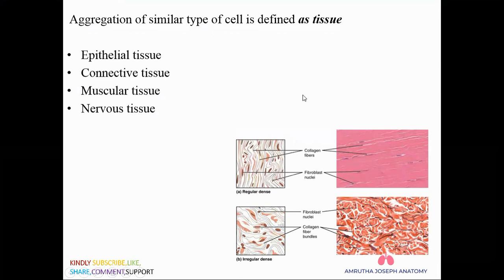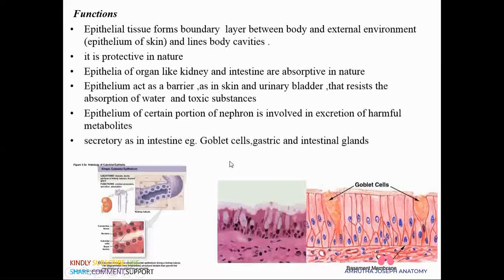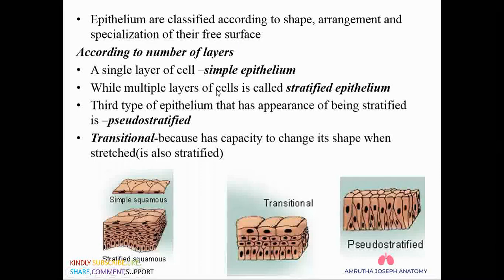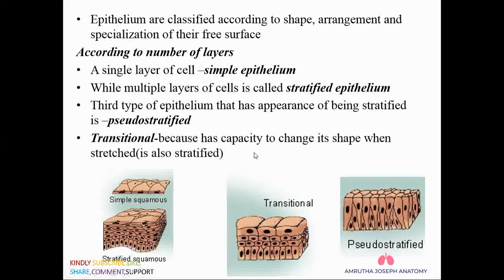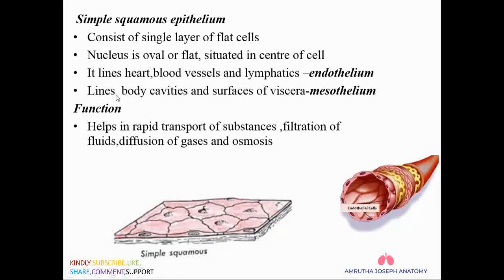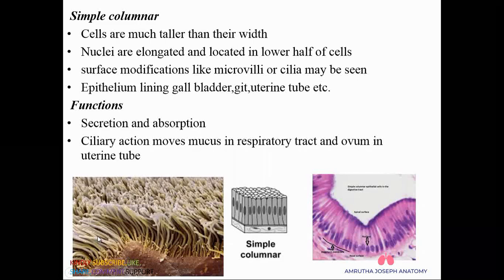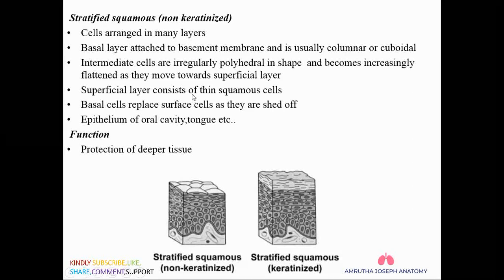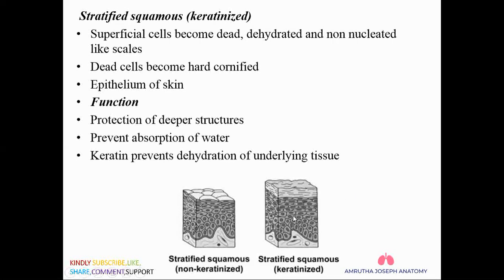EPITHELIAL TISSUE AND GLANDS-PART 1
USEFUL FOR ALL MEDICAL STUDENTS(MBBS,BHMS,BAMS,BPT,AHS,NURSING).